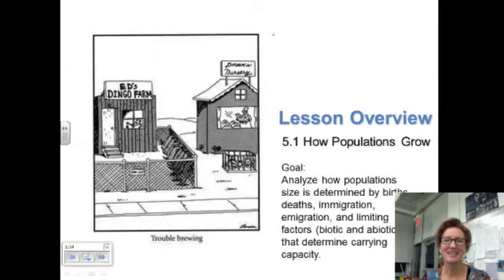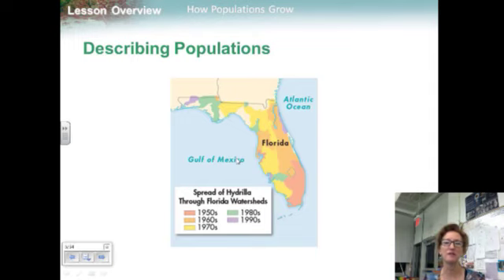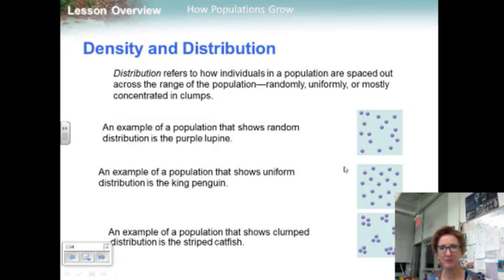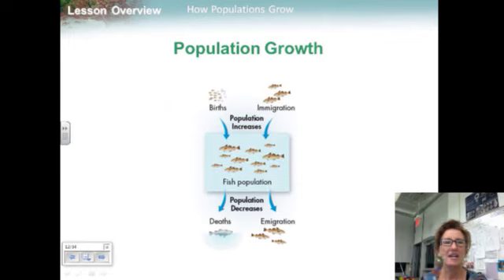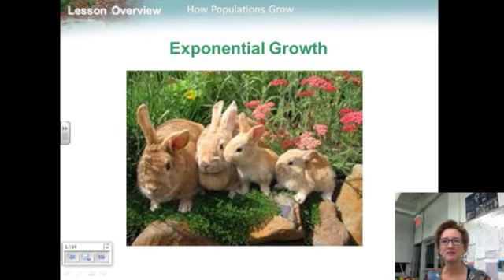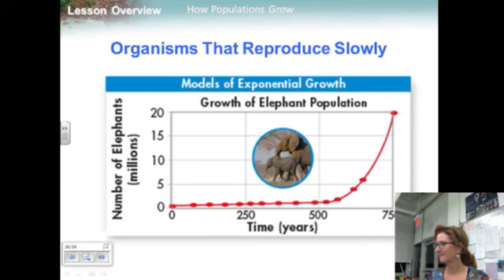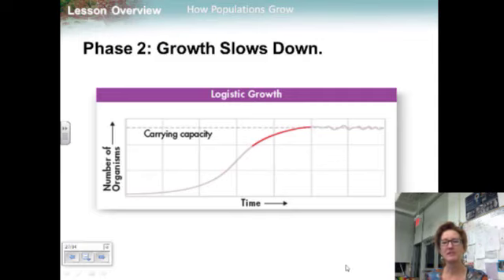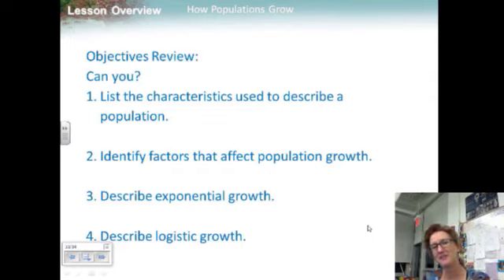5.1 FAU High Bio